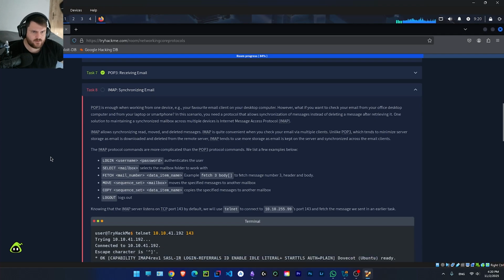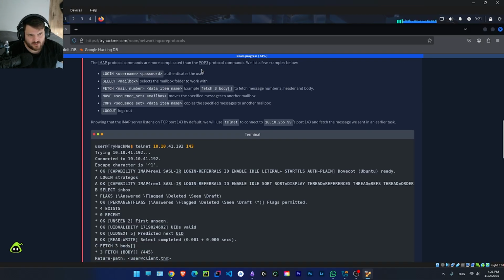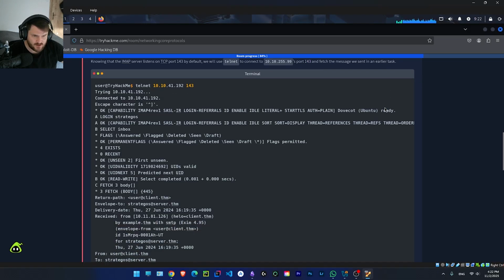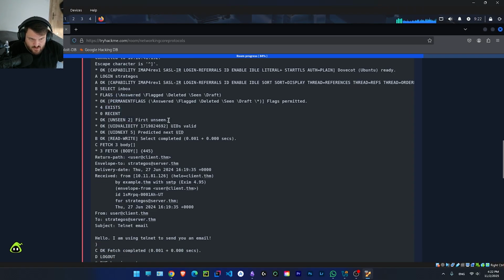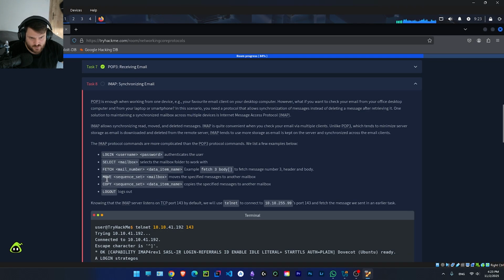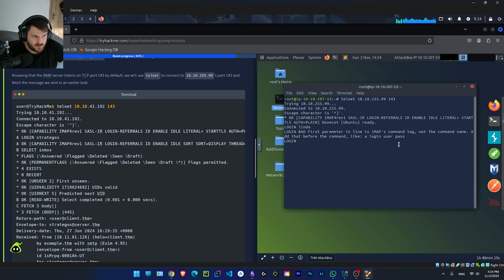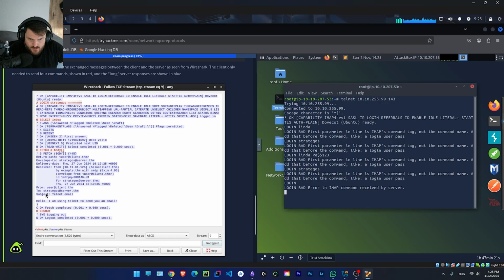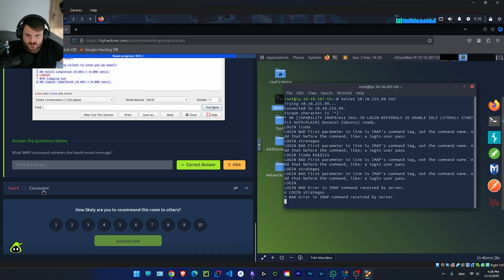Networking Core Protocols | Task 8 - IMAP: Synchronizing Email